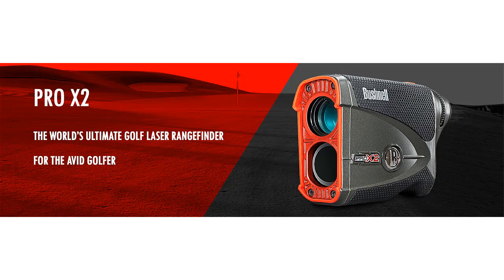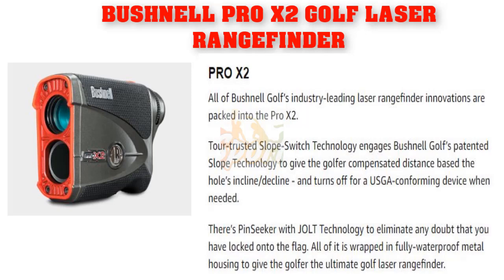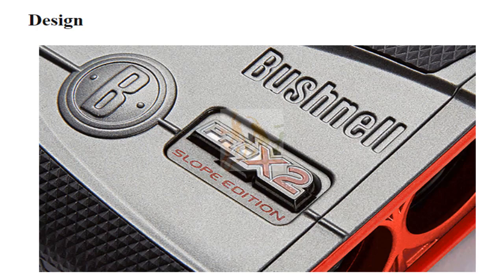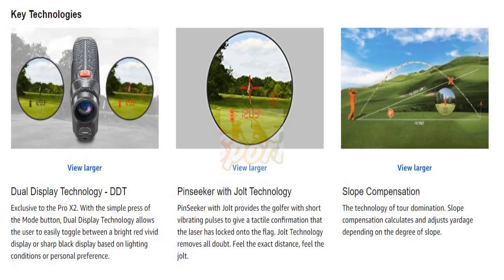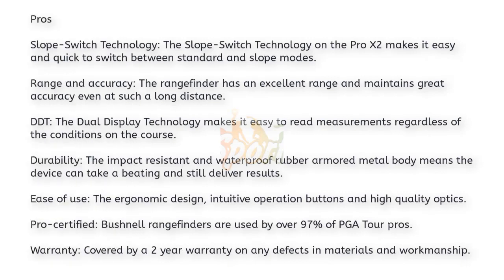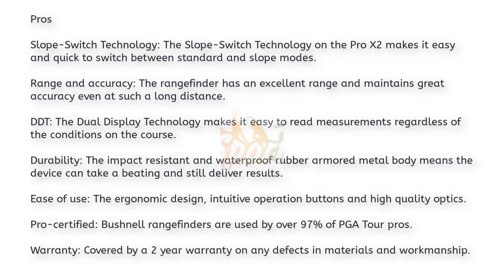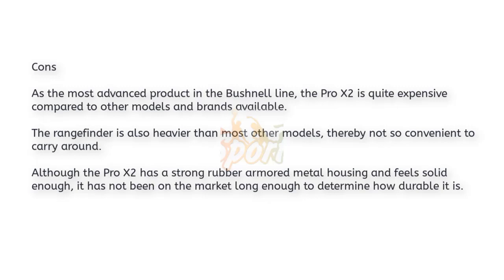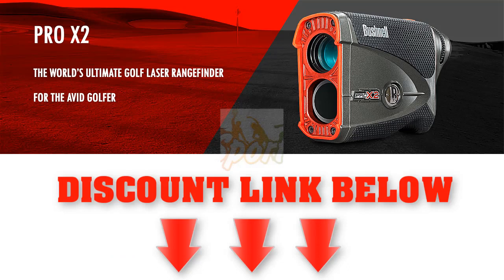Bushnell Pro X2 Golf Laser Rangefinder Review ⛳ (Best Laser Rangefinder 2022)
Bushnell Pro X2 Golf Laser Rangefinder Review
Discount Link: For USA

Best Laser Rangefinder 2018 - Bushnell Pro X2 Golf Laser Rangefinder Review

The Bushnell Pro X2 comes with a standard mode for tournaments and a slope mode for practice and casual play.

Just in case you are not aware, slope mode gives measurements that are adjusted depending on the degree of slope between the player and the flag.

However, the most impressive thing with the Pro X2 is the innovative Slope-Switch Technology. Bushnell Pro X2 Golf Laser Rangefinder,Bushnell Pro X2 Golf Laser Rangefinder Review,pro x2 laser,Bushnell Golf,Bushnell,

In previous models, users had to switch face plates to toggle between standard and slope mode. However, with the Slope-Switch Technology on the Pro X2, the user simply needs to slide the Pro X2 logo up or down to toggle between modes.pro x2 review,bushnell pro x2 review,bushnell pro x2,bushnell golf,pro x2,laser rangefinder,bushnell laser review,bushnell yardage pro,bushnell pro,Free Shipping,bushnellgolf,

Pros

Slope-Switch Technology: The Slope-Switch Technology on the Pro X2 makes it easy and quick to switch between standard and slope modes, giving users the best of both worlds in one device.

Range and accuracy: The rangefinder has an excellent range and maintains great accuracy even at such a long distance.

DDT: The Dual Display Technology makes it easy to read measurements regardless of the conditions on the course.

Durability: The impact resistant and waterproof rubber armored metal body means the device can take a beating and still deliver results.

Ease of use: The ergonomic design, intuitive operation buttons and high quality optics make the Pro X2 easy to use.

Tournament Legal: The rangefinder complies with rule 14-3 of the USGA on artificial devices.

Pro-certified: As Bushnell’s most advanced rangefinder, the Pro X2 is pro-certified. Bushnell rangefinders are used by over 97% of PGA Tour pros.

Warranty: Like all other Bushnell products, the device is covered by a 2 year warranty on any defects in materials and workmanship.

Cons

As the most advanced product in the Bushnell line, the Pro X2 is quite expensive compared to other models and brands available.
The rangefinder is also heavier than most other models, thereby not so convenient to carry around.

Although the Pro X2 has a strong rubber armored metal housing and feels solid enough, it has not been on the market long enough to determine how durable it is.

Conclusion
As one of the most advanced laser rangefinders in the market, the Pro X2 is a great investment, especially for golfers who compete in tournaments since it complies with PGA rules. bushnell pro x2 price,Golf Monthly,rockbottomgolf,amazon,Ultimate Golf Laser Rangefinder,Review Everything,ebay,dickssportinggoods,playbetter,bushnell,golf,golf club

Amazon Affiliate Disclosure Notice: NayeDeals is a participant in the Amazon Services LLC Associates Program, an affiliate advertising program designed to provide a means for sites to earn advertising fees by advertising and linking to Amazon.com.

This video and description contain affiliate links, which means that if you click on one of the product links, We’ll receive a small commission (at no extra cost on your side while supporting us).